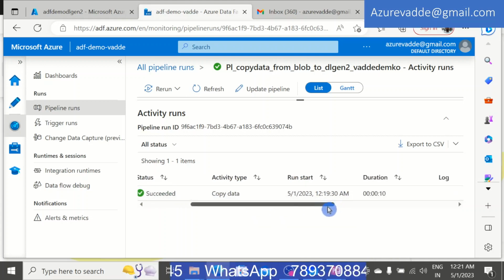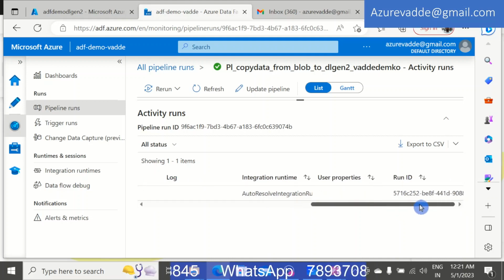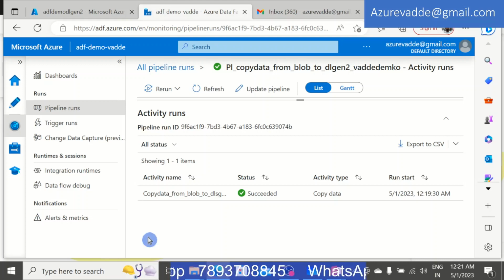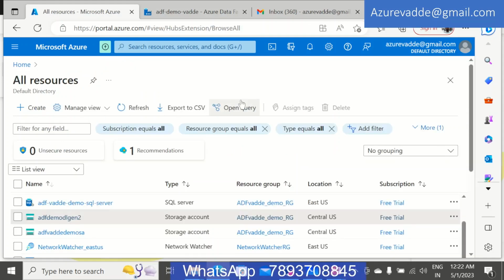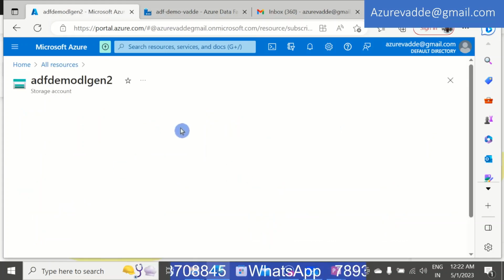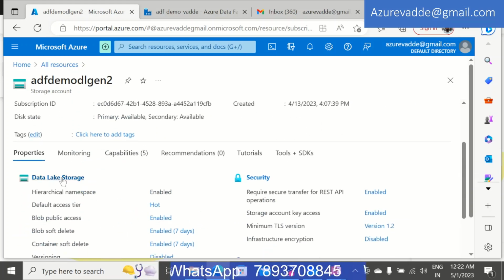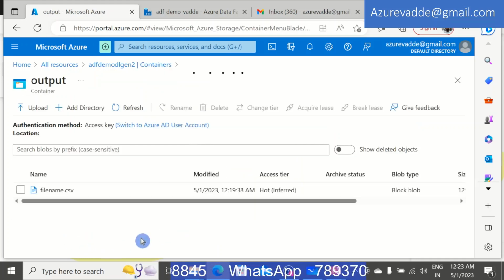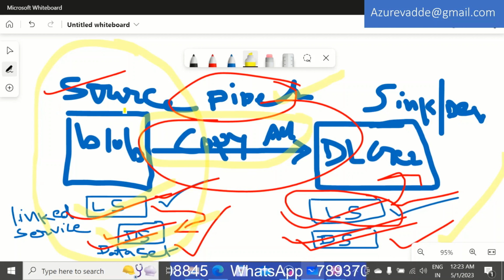Pipelinerun and activity run in Azure Data Factory